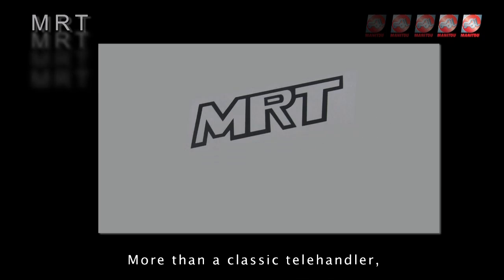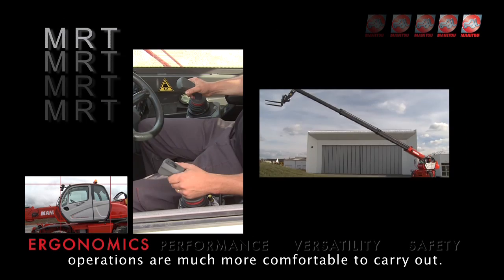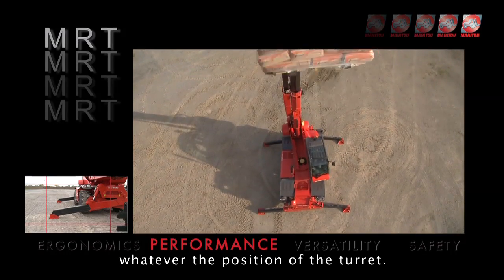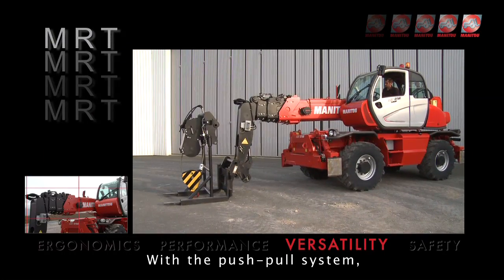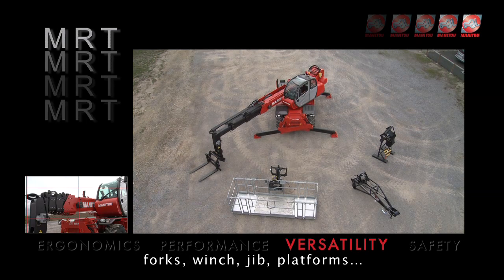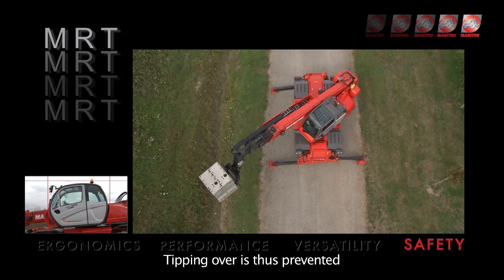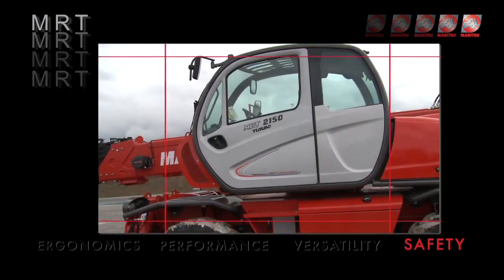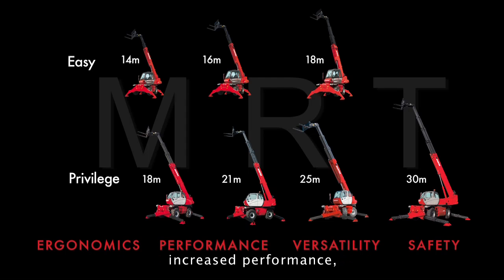Obrotowe maszyny teleskopowe Manitou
Obrotowy wózek teleskopowy MRT 2550 Privilege Plus. Umożliwia on przenoszenie obciążeń do 4999 kG i podnoszenie do wysokości 25 m. To najlepsza w swojej klasie ładowarki teleskopowe